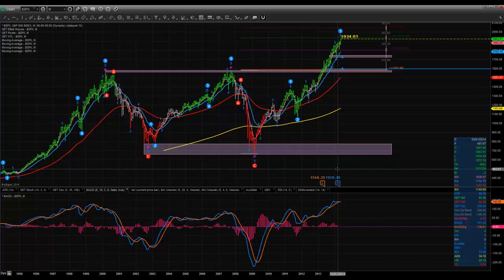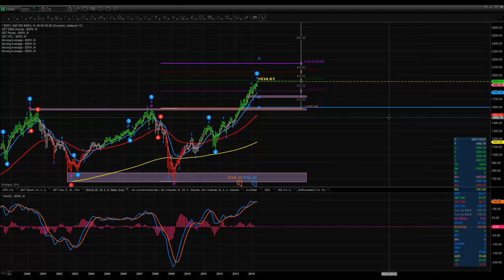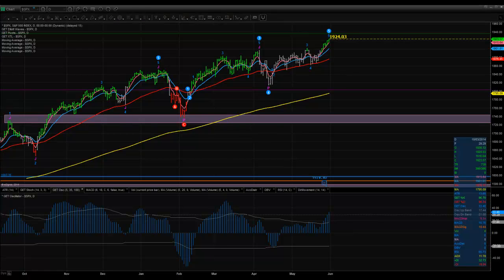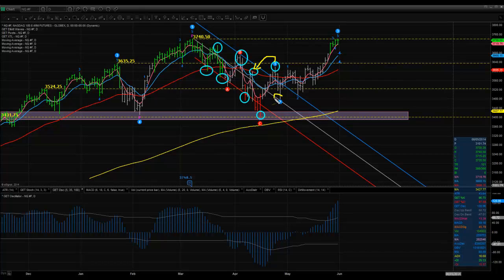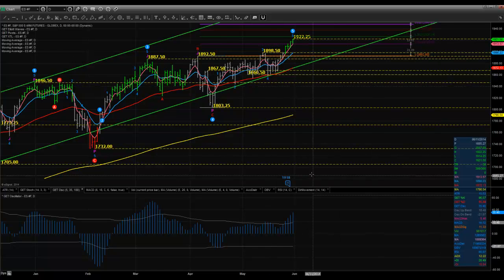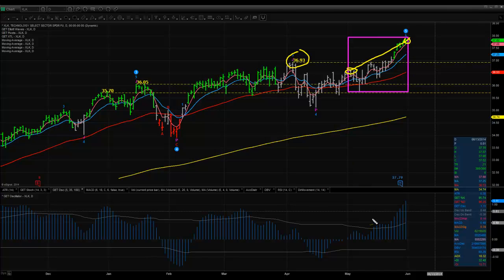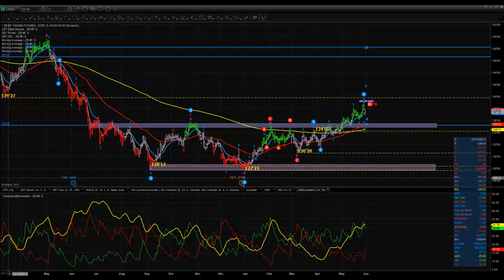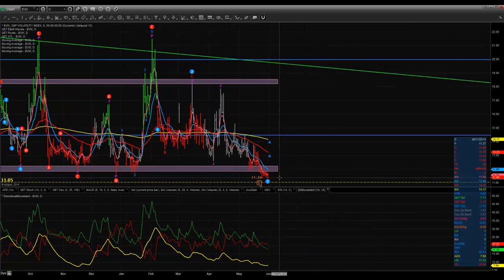05312014BLOG Wkly Financial Round-Up — New Highs and Bond Strength?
Hello everyone, I hope you are enjoying the weekend. As we wrap of the month of May we are seeing NASDAQ continue to show strength being the best performer coming in at 3.11% gains. All other US Indices finished in the green as well, however, YTD we are seeing the Russell really struggle coming in with a YTD loss of 2.50%...and remember, the Russell typically leads the markets and is also a good barometer of the "Risk On" vs. "Risk Off" paradigm. In this weekly update I take a step back and spend some time on the a monthly chart of the SPX and then we take a look at the key movement and trend change in the NASDAQ. You will enjoy this update. For those of you that are not members, I would highly encourage you to take advantage of one of our current special offers